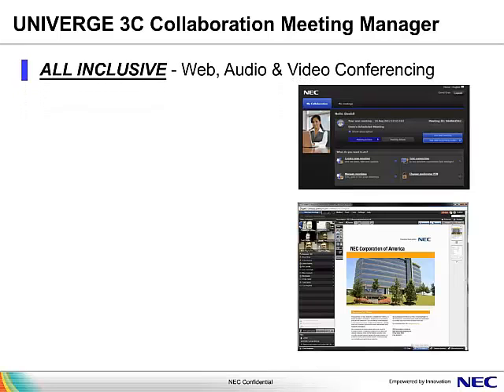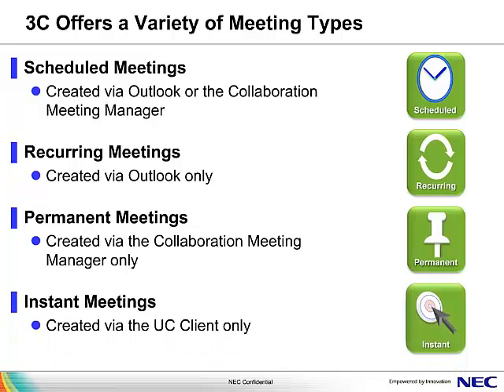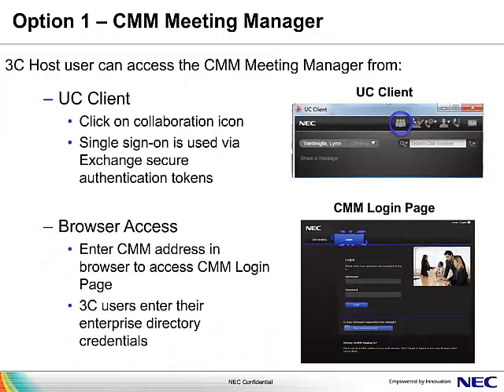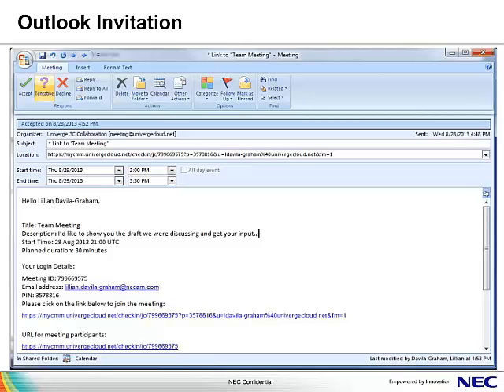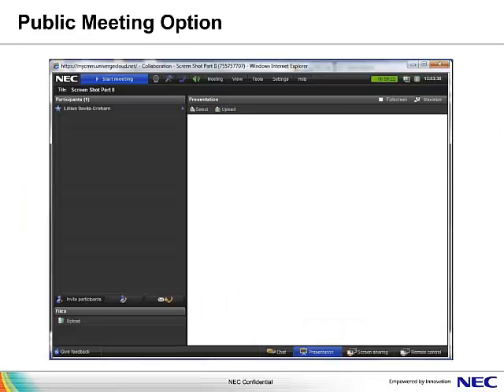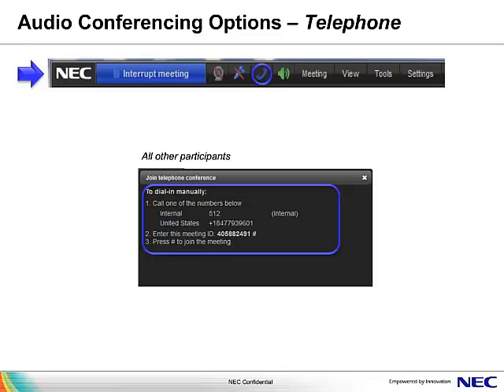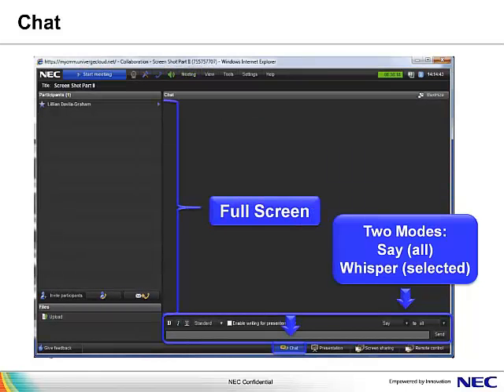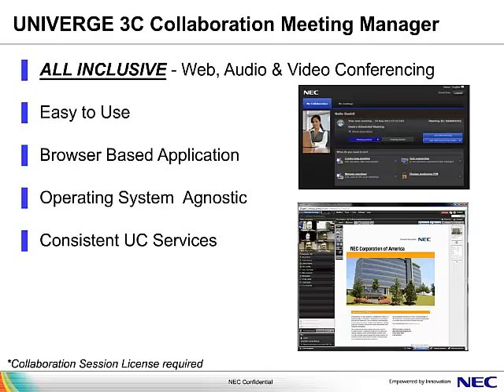3C CMM Collaboration Training